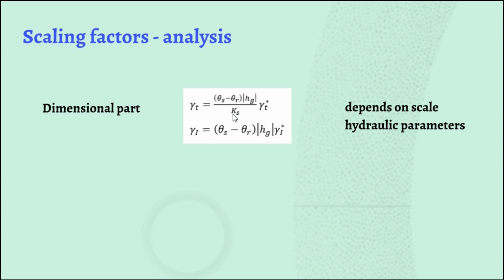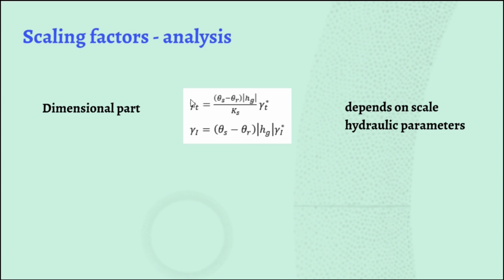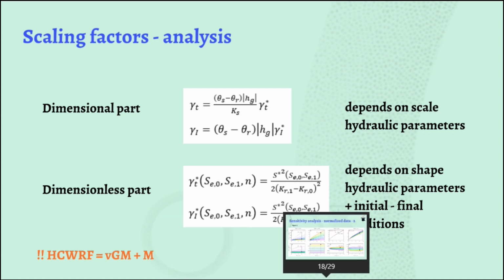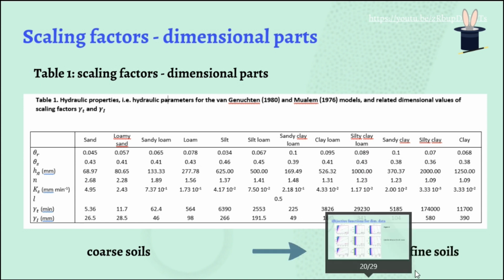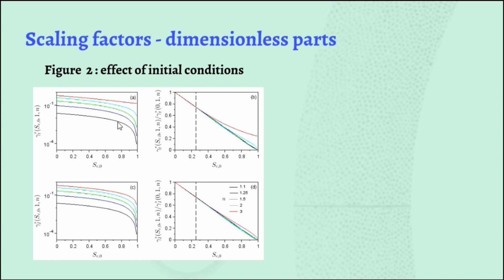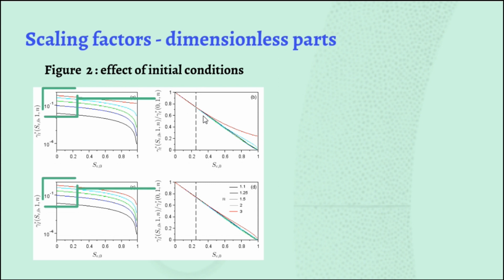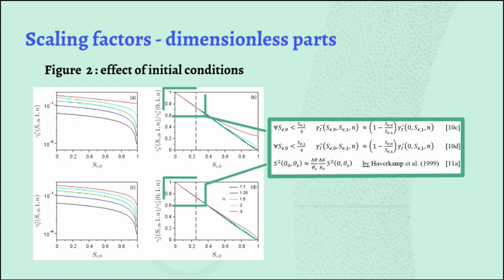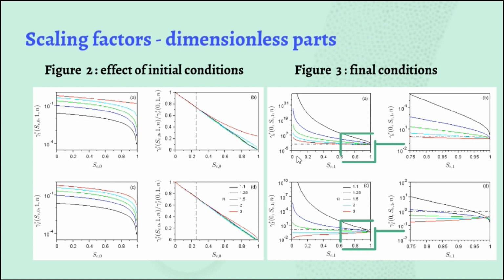Article HESS - 2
Description of the Scaling facors